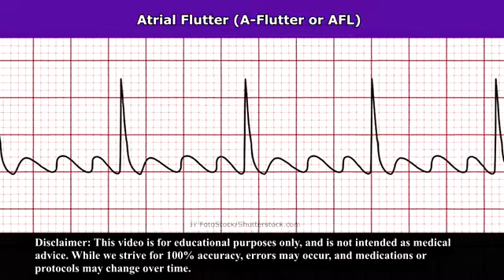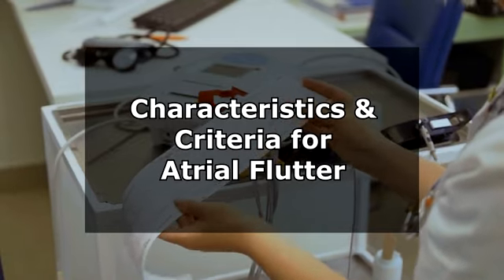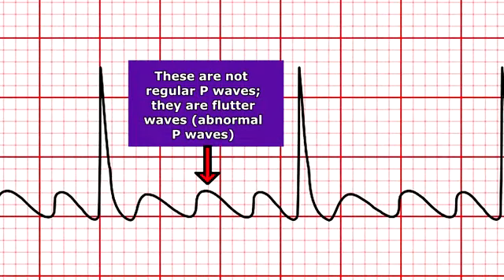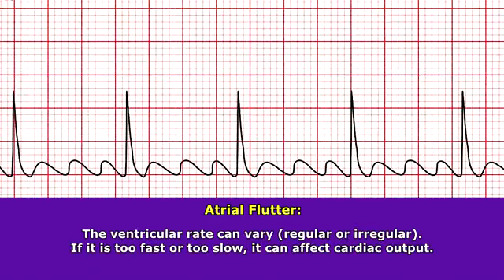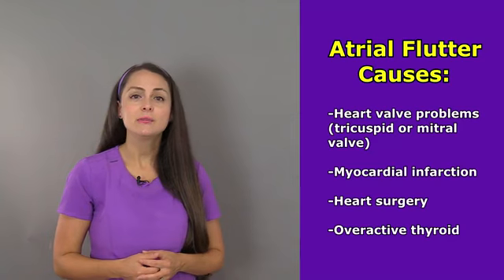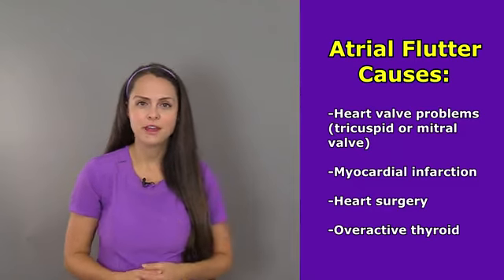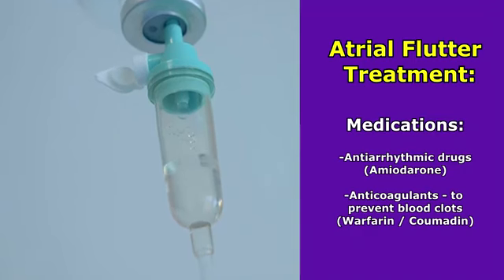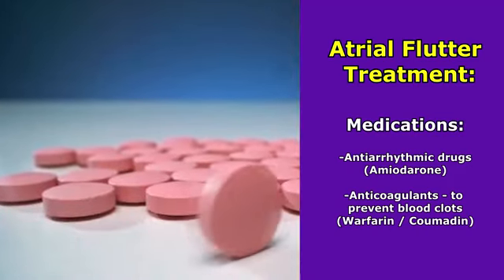August 23, 2024